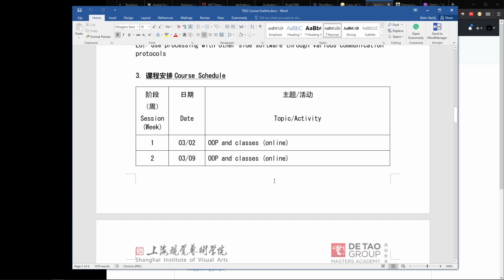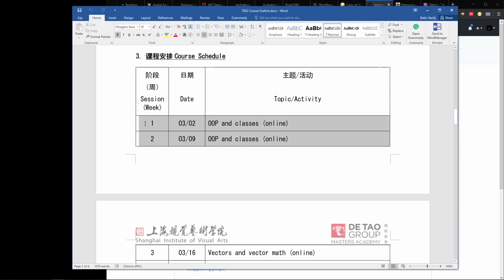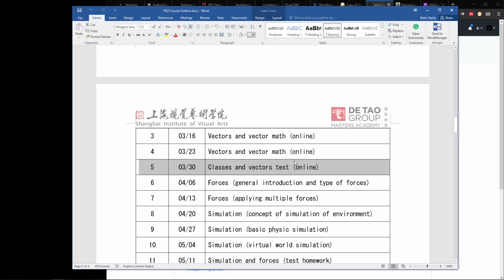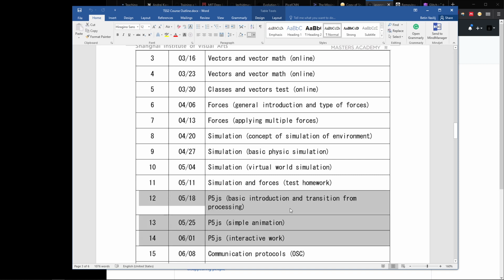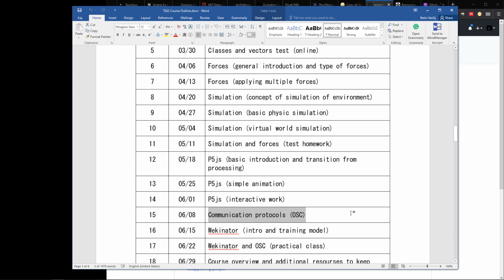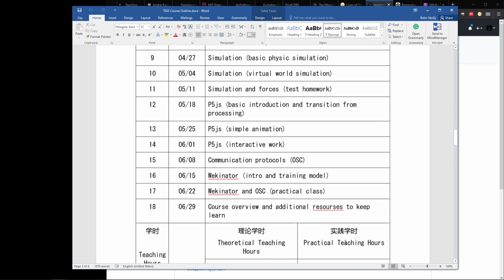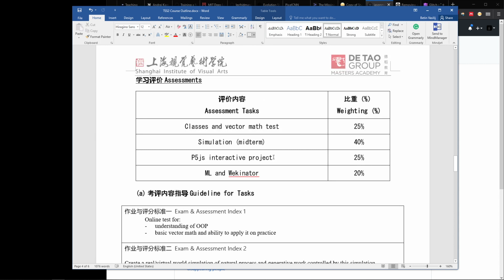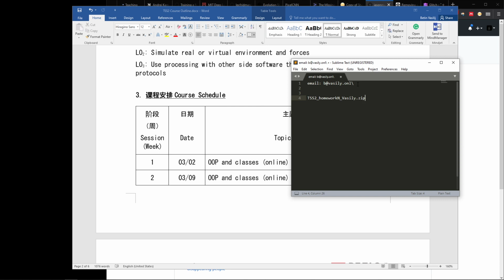00 COURSE INTRODUCTION